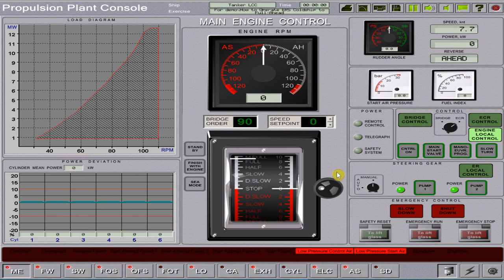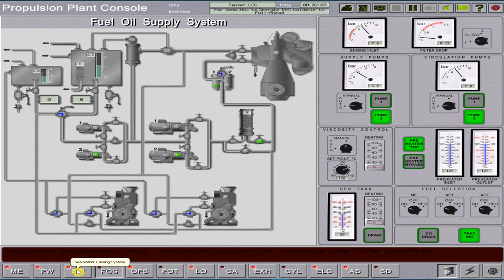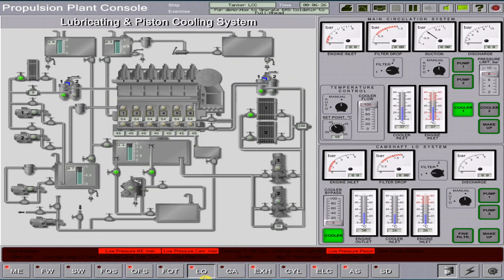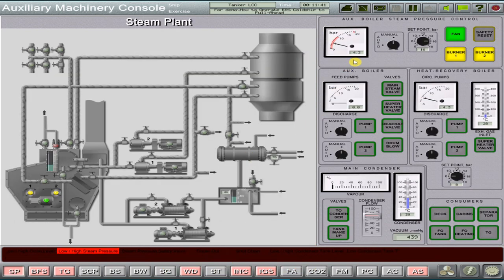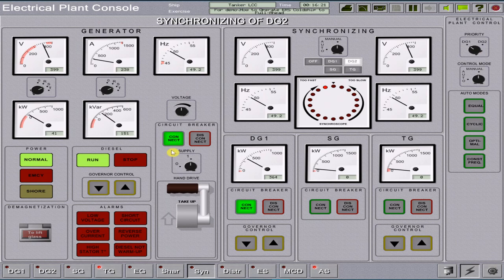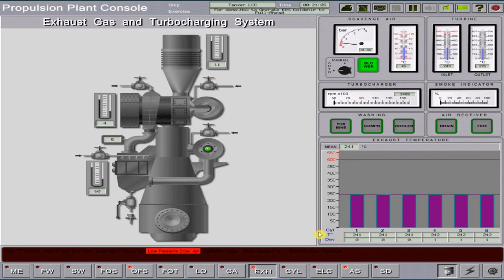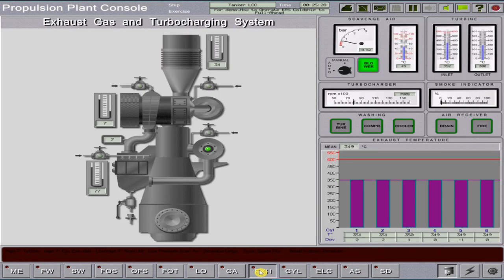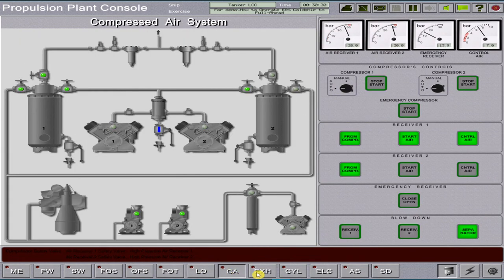How to Run the ERS from Cold Status Condition to Full Sea Mode? | TRANSAS ERS (Tanker LCC)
This is video clip will give us a better knowledge, understanding, proficiency and adaptive learning on how to run the ERS at a Cold Status Condition to Full Sea Mode, using a TRANSAS ERS (Tanker LCC).

00:00 Intro
00:50 Engine Room Simulator Initial Condition
02:58 Emergency Generator Preparation
03:06 Diesel Generator#1 Preparation for Operation
06:00 Diesel Generator#1 Connection to Bus Bar
08:21 Preparation of Compressed Air & Lube Oil Systems
10:00 Preparation of Steam Plant Systems
11:33 Preparation of Provision Cooling Systems
13:02 Preparation of Air Conditioning Systems
14:27 Steam Plant to Automatic Control
16:21 Diesel Generator#2 Preparation for Operation
16:55 Operation of Main Engine Cylinder Lubricator
17:22 Conducting Slow Turn on the Main Engine
18:16 Diesel Generator#2 Connection to Bus Bar
20:17 Main Engine Preparation for Operation & Departure from Port
21:13 Preparation of Oil & Fuel Separator#1 & #3
21:54 Fuel Oil, Sea Water & Fresh Water Systems Check
22:18 Main Engine Preparation to Run at DSLOW AHEAD RPM
23:46 Main Engine Operation & Monitoring at SLOW AHEAD RFPM
24:30 Adjusting the Scavenge Air Temperatures
25:13 Putting in Service Oil & Fuel Separator#1 & #3
26:37 Main Engine Operation & Monitoring at almost HALF AHEAD RPM
28:05 Changing Fuel Selection of Main Engine & Auxiliary Engines
28:40 Monitoring of Turbo Charger RPM
29:00 Run Up the Main Engine to FULL SEA MODE at 90 RPM
29:43 Cylinder Process Monitoring
30:32 Rectifying Alarms on the Auxiliary Machinery Systems
30:42 Operation of Water Desalination Plant
31:03 Operating the Inert Gas System
32:14 Water Desalination Plant Set to Auto Running

This simulator video module is for training the watch personnel in enhancing the skill of proper operation of the ships diesel propulsion plant, electrical power plant as well as the ships auxiliary machinery and systems.